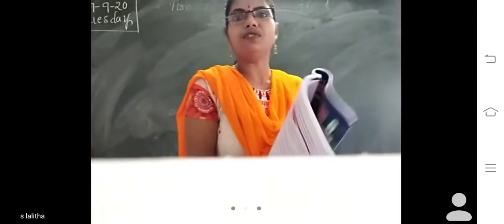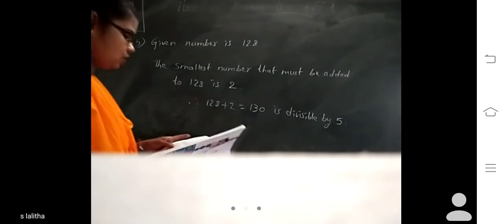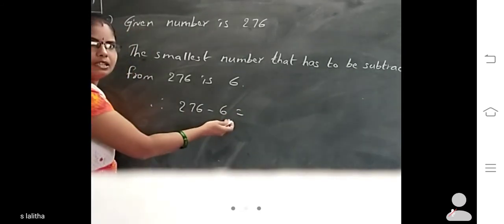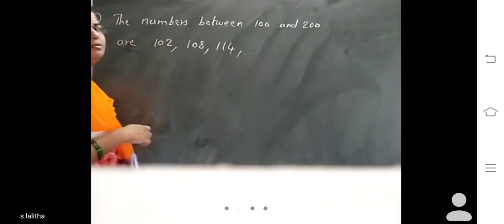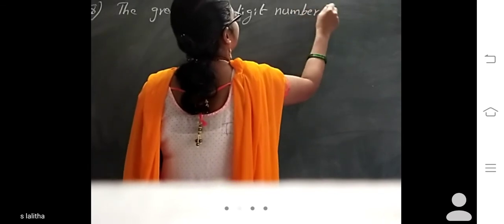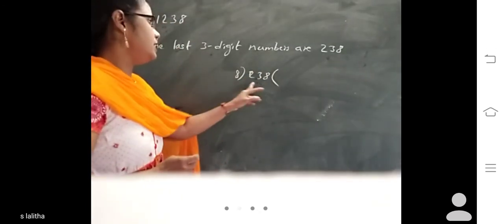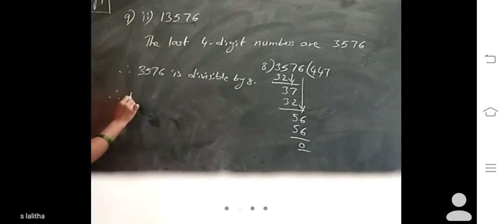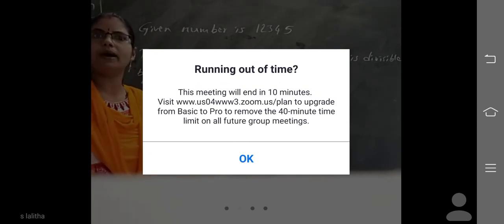Maths class-6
Ex-3.1-5,6,7,8,9,10 sums